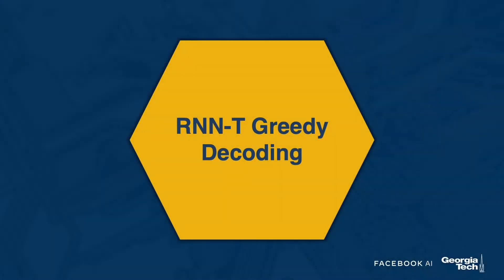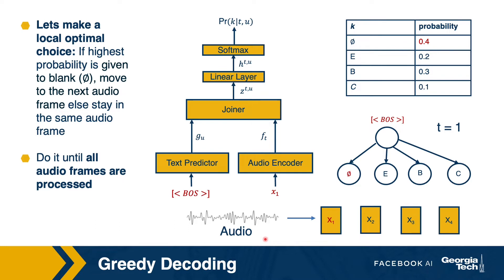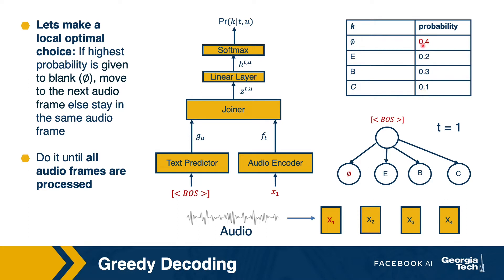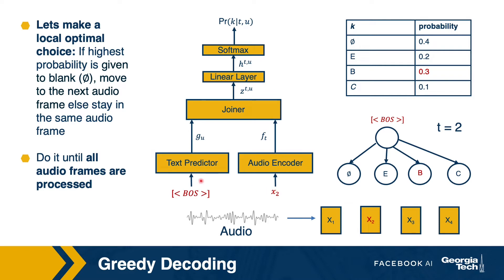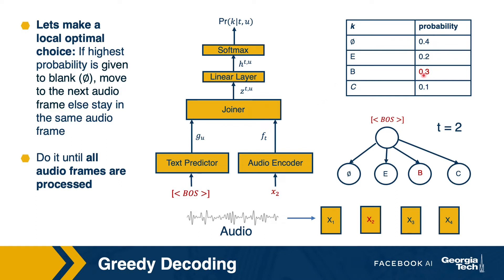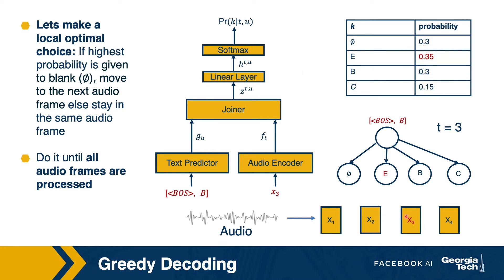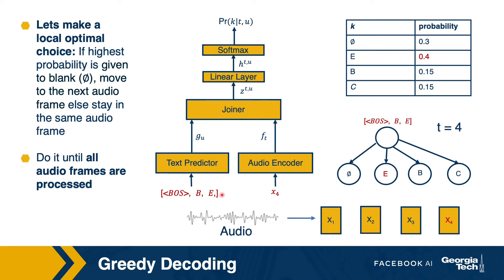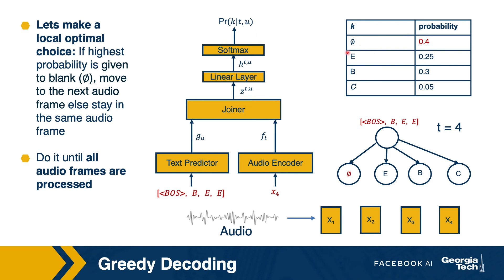07: RNN-T ASR Greedy Decoding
This RNN-T Speech Recognition lecture content has been part of deep learning online masters course offered by OOMCS Georgia Tech program since last few semesters.